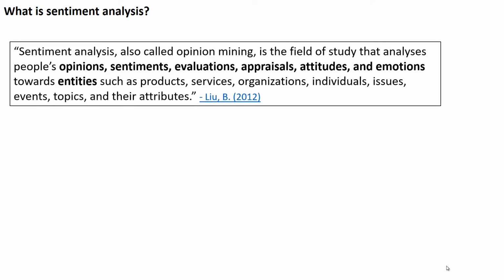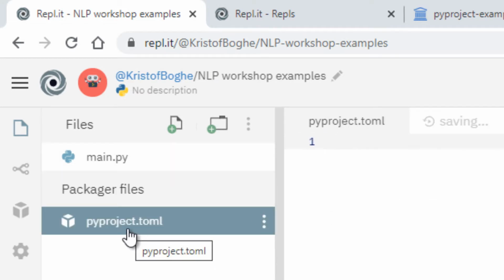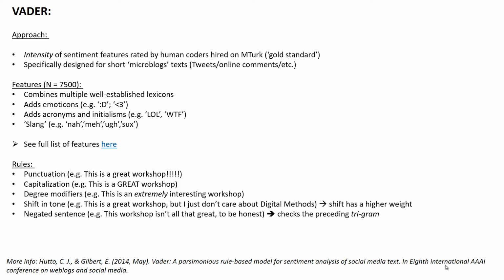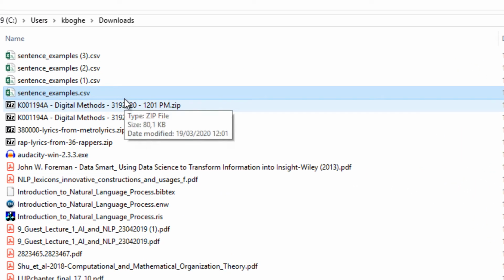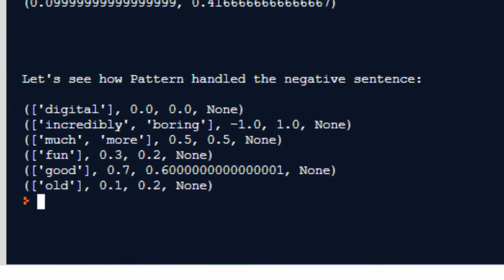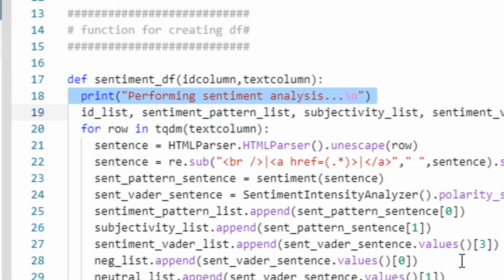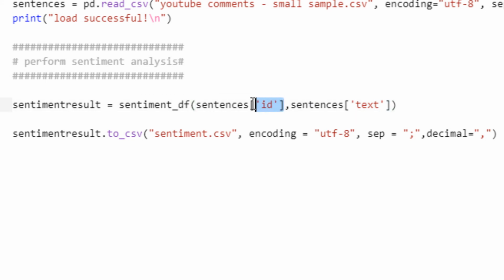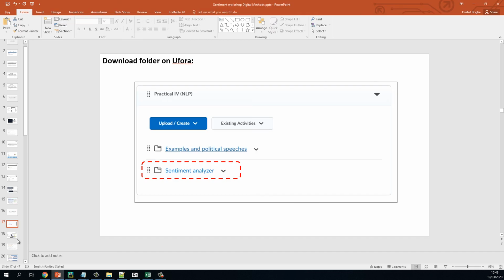Natural Language Processing - Workshop sentiment analysis (practical IV)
Workshop on sentiment analysis for students of Ghent University and BScSS students (VUB+Ghent)
Please watch the video in HD.

Chapters:
What is sentiment analysis? 01:28
Exploring the Pattern and Vader lexicon 08:58
Using the custom-made sentiment function 52:40